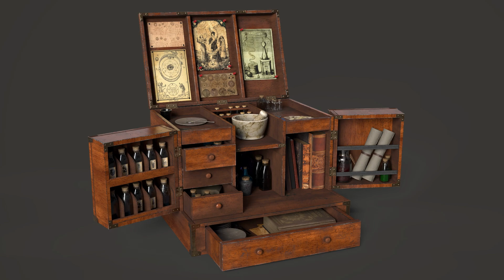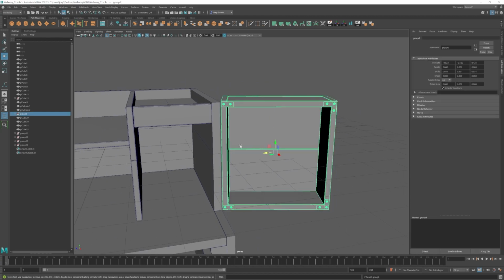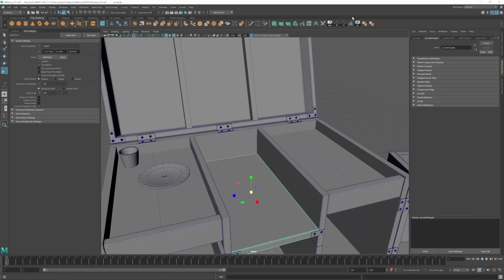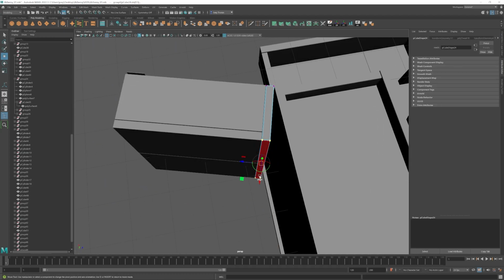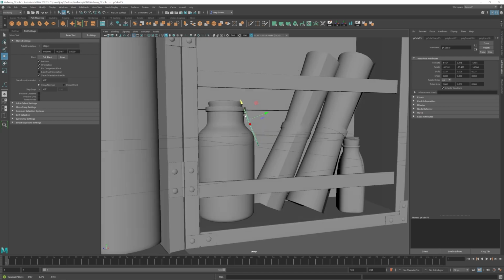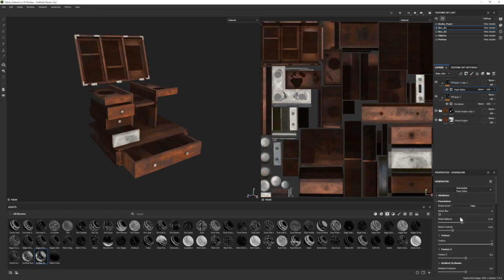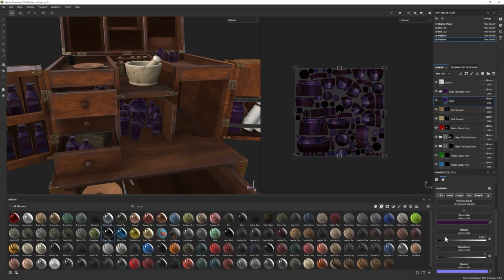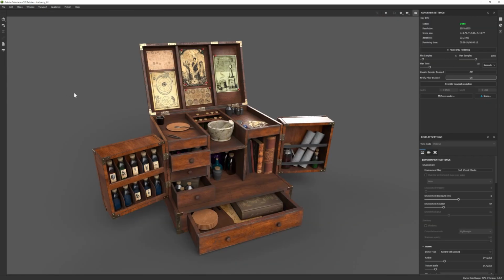Alchemy Box | Autodesk Maya + Substance 3D Painter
In this video I 3D model and texture an alchemy box using Autodesk Maya 2022 and Substance 3D Painter.